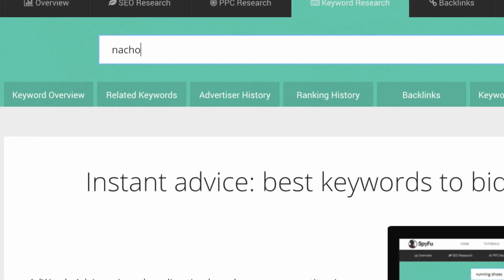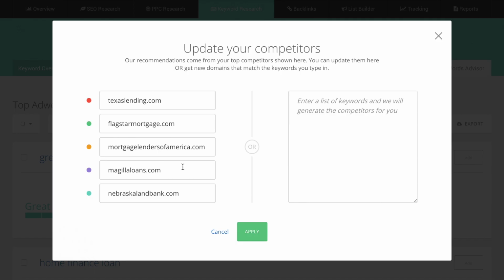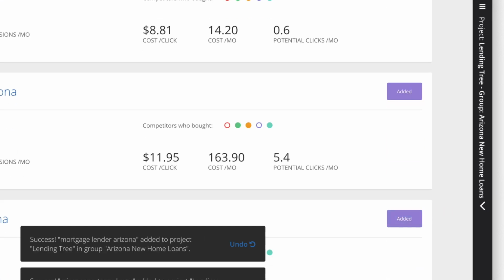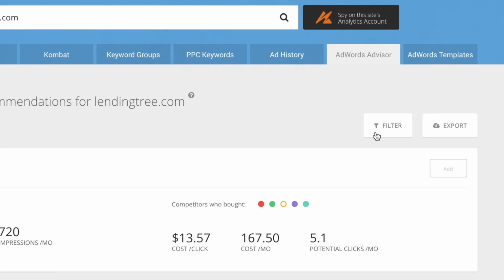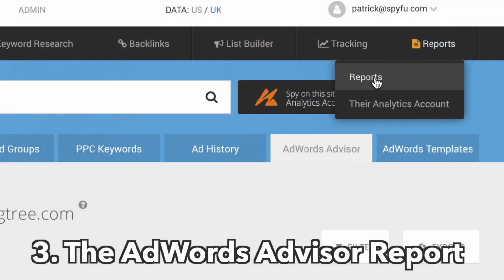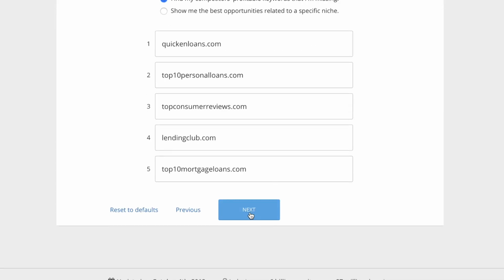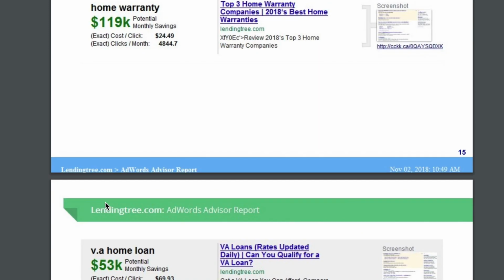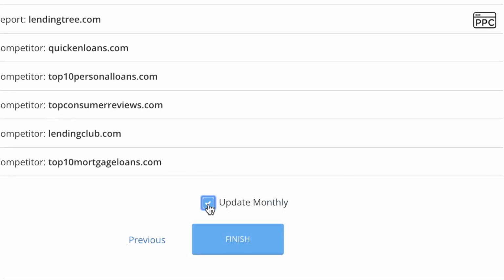SpyFew Episode 13 - AdWords Advisor Reports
Starting and maintaining a PPC campaign in Google AdWords can be a long and difficult process. Fortunately SpyFu has created 3 different reports that will give you advice on which keywords to target, their long term performance, and advice on on-boarding new clients.

It's like having your own personal advisor on where to start and eventually steer your AdWords campaigns. This video will explain where to find and how to use these reports to cut out the arduous trial and error period, and give you a jumpstart on your AdWords campaigns.